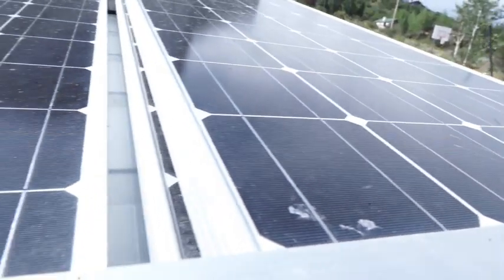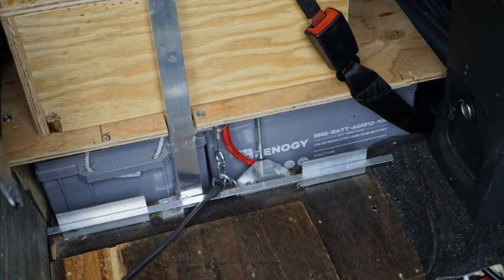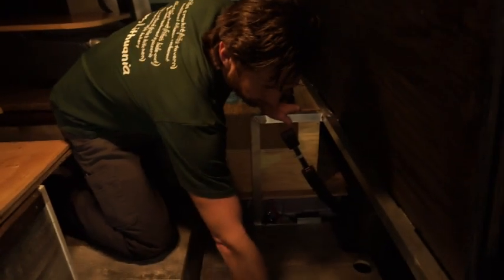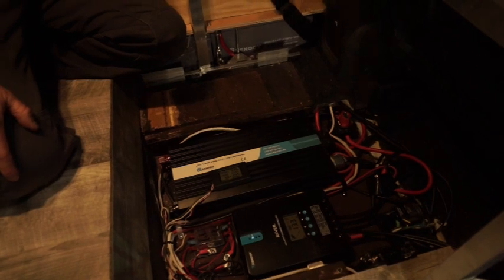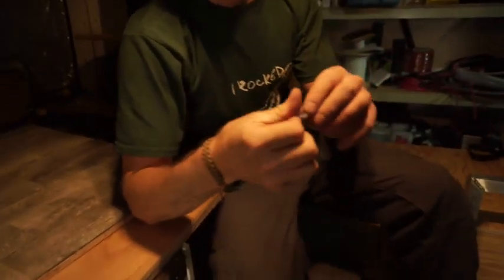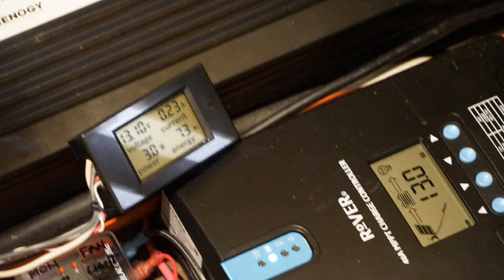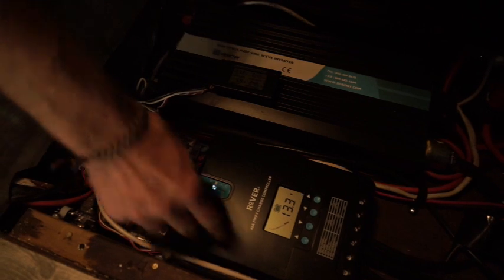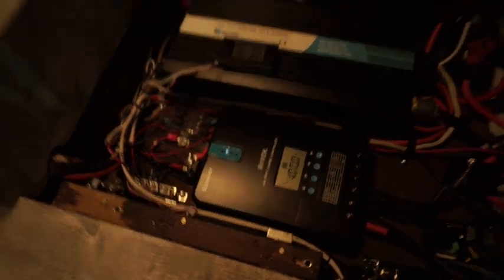The Renogy Solar Tour on Stealth Camper Van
Aaron from Off Highway Van in Salt Lake City saw the mess I was posting on Instagram (@pcskigal) with electrical wires running every which way and a bed system that wasn't quiet what I was looking for. He offered to come to my rescue. It certainly wasn't the budget DIY but I'm confident that my system will run for years without issue and my Transit Connect won't blow up- at least not because of the batteries and power.

Here's what's under the hood so to speak-

Renogy 400 Watt 12 Volt Monocrystalline Solar Starter Kit with 40A Rover MPPT Charge Controller
3, 100Ah Renogy RNG-BATT-GEL12-100 Deep Cycle Pure Gel Battery 12V
1, 200Ah Renogy Deep Cycle Pure Gel Battery 12V
Renogy 2000W 12V Off-Grid Pure-Sine Wave Battery Inverter